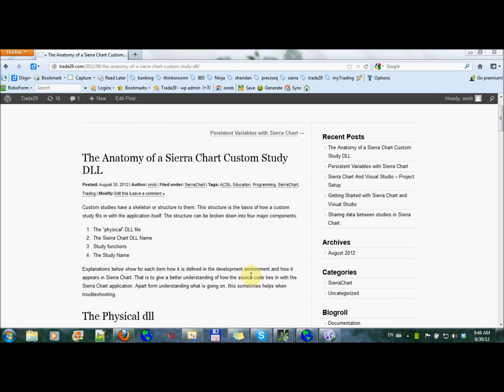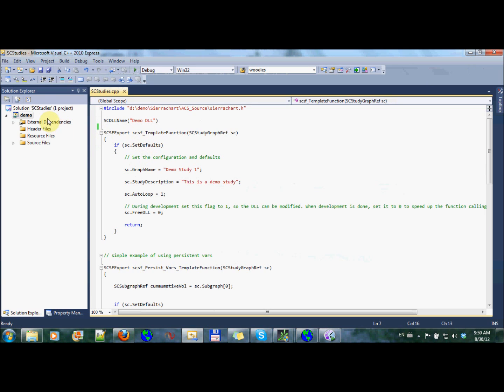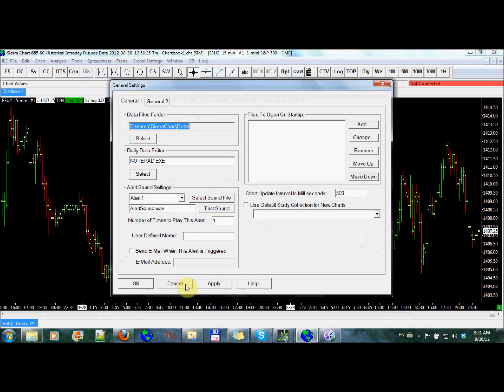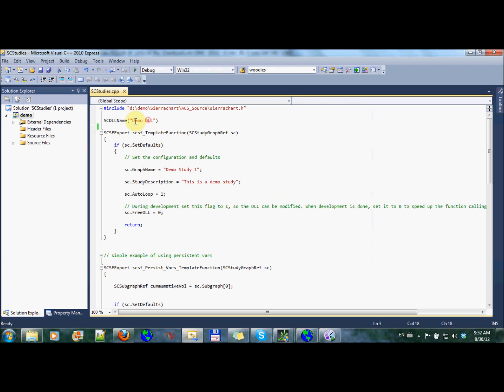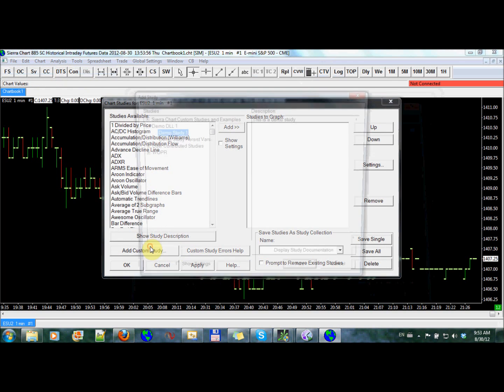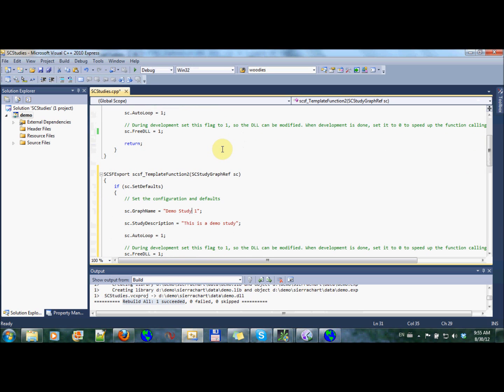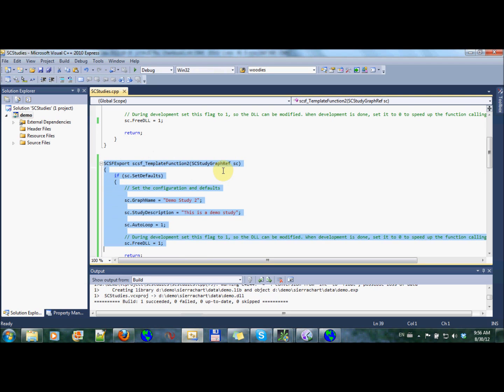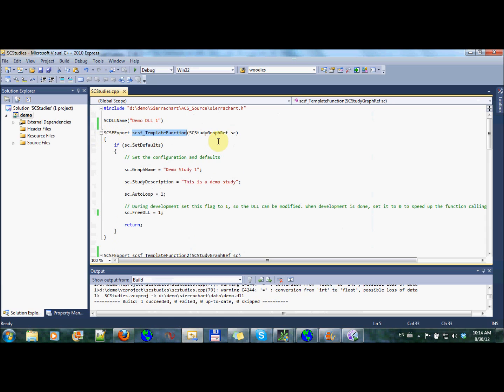The Anatomy of a Sierra Chart Custom Study DLL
Describes the structure of a Sierra Chart Custom Study and how it fitst in with the application